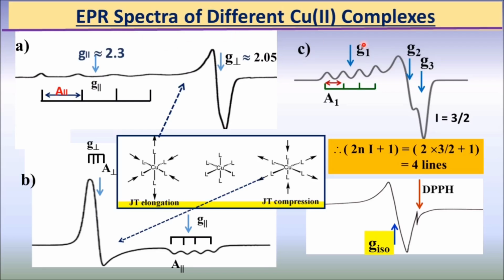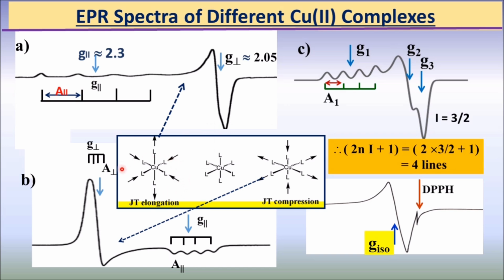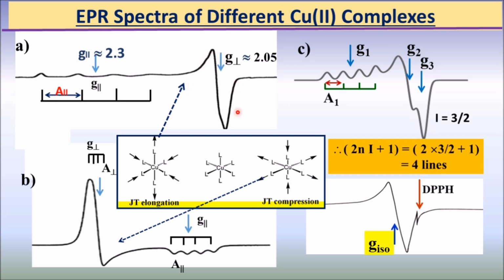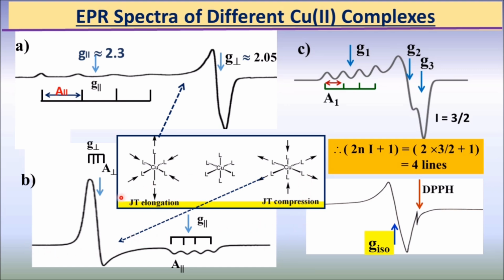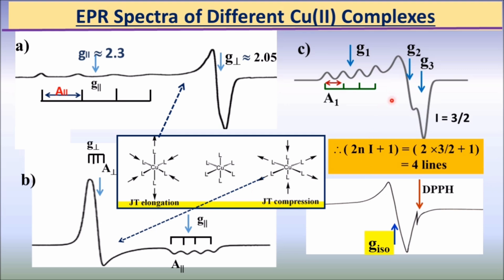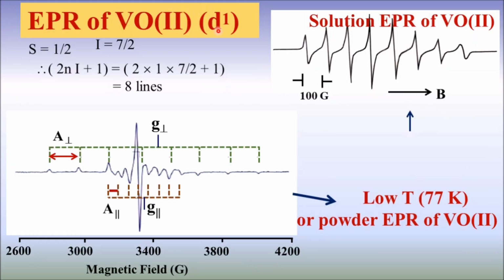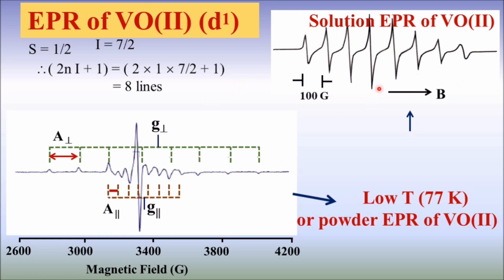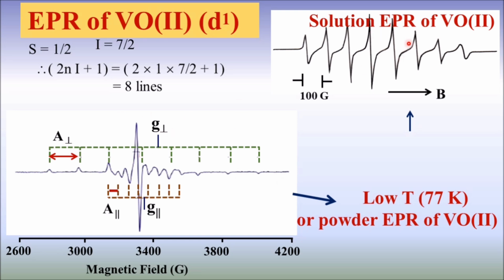EPR ESR of copper Cu2+ and vanadyl ions VO2+ no of epr lines in spectrum g parallel & perpendicular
EPR ESR of copper Cu2+ and vanadyl ions VO2+ no of epr lines in EPR spectroscopy spectrum in solution & solid crystalline state g parallel & perpendicular gate CSIR ugc jam trp net sat competitive exams